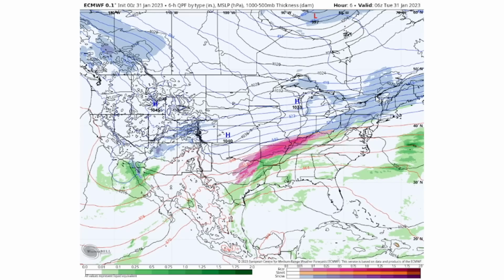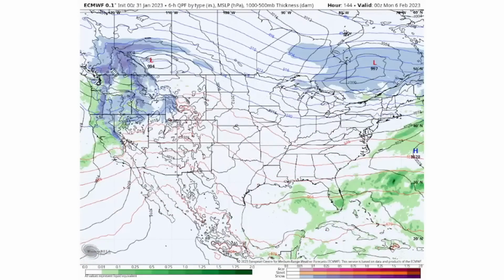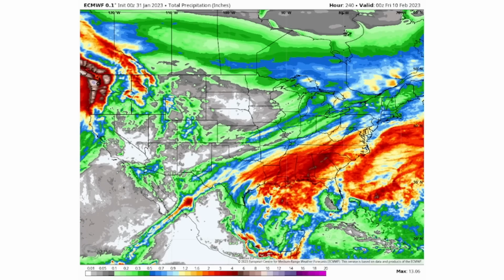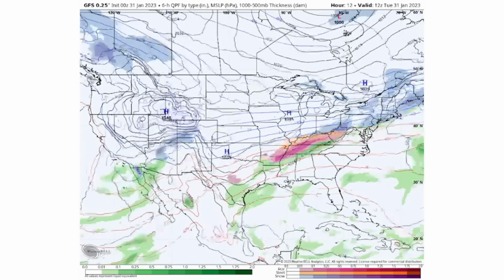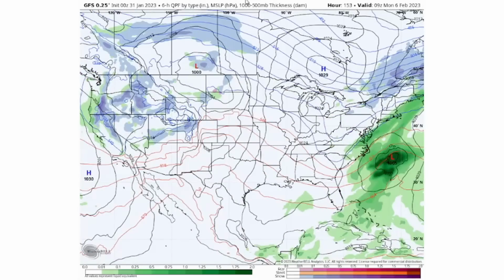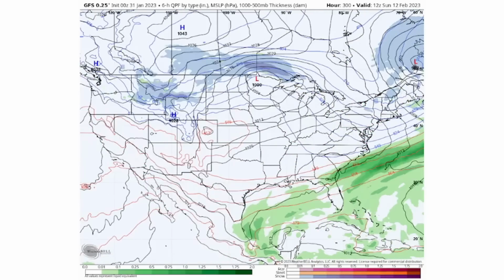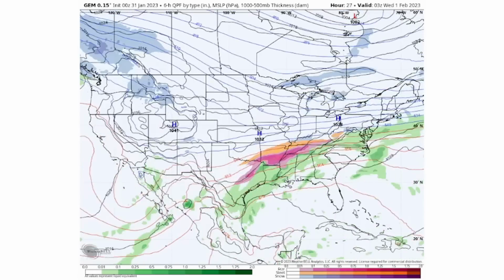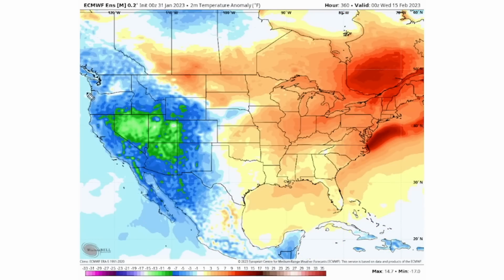Catastrophic Ice Storm to Wreck Havoc on the South?! Colder Air on the Way, but for how long?